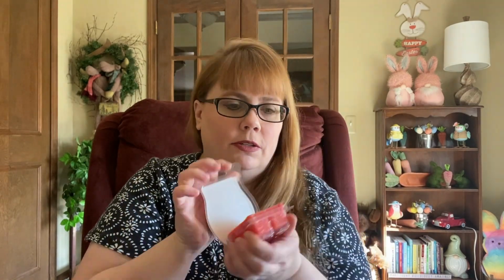🛒Scentsy Flash Sale 🛒 Clearance Wax Haul | March 2022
Hi Everybody! Today I am showing my recent Scentsy Flash Sale haul. This was an amazing clearance sale with scents I've never seen offered in my limited time purchasing from Scentsy. I was throwing things in my cart in a mad dash to check out, so watch to see what I was able to grab in my haste to get all of the things before they were sold out. 😂

The items in this video have been purchased by me with my own money.  If I have sponsored content I will always mention that in my video and indicate it in the description box.  The opinions expressed are my own, and I give honest reviews of each product.  If I like an item, I will be sure you know it, and if I dislike an item, I will tell you why.